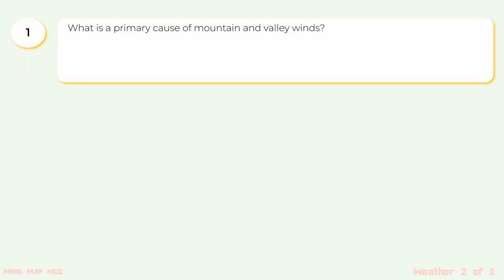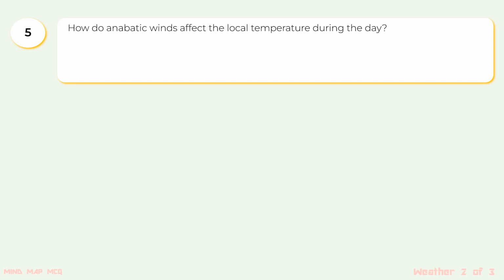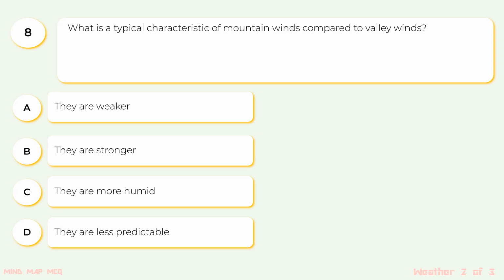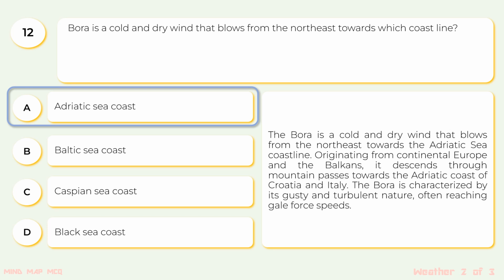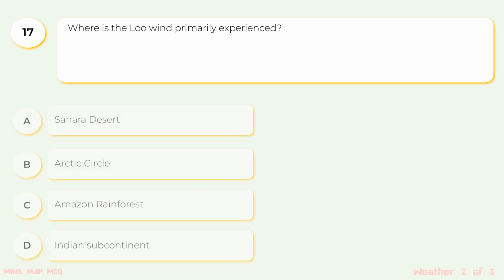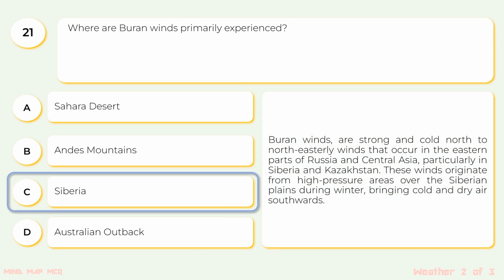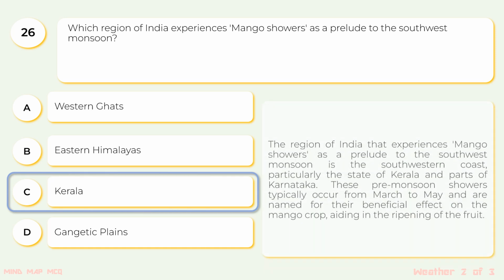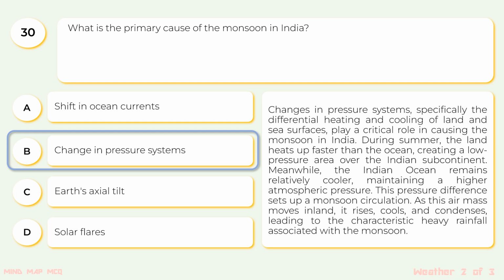MCQs on Type of winds like Sirocco, Berg, Mistral, Fohn, Chinook | Competitive Exam Preparation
Boost your exam preparation with our comprehensive MCQ video on various wind types including Sirocco, Berg, Mistral, Föhn, Chinook, and others. Designed specifically for students preparing for SSC, Banking, CUET, IAS Prelims, and other competitive exams, this video covers key concepts and features of different winds that are crucial for your geography studies. Test your knowledge with well-crafted multiple-choice questions and enhance your understanding of these important meteorological phenomena.
Attribution:
The Graphic Art used in the Thumbnail is by Author upklyak on Freepik